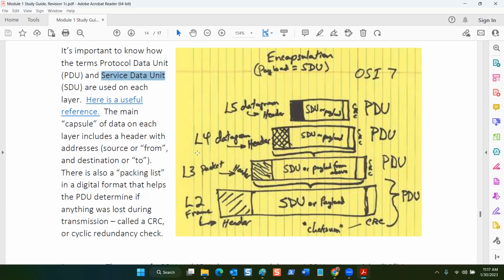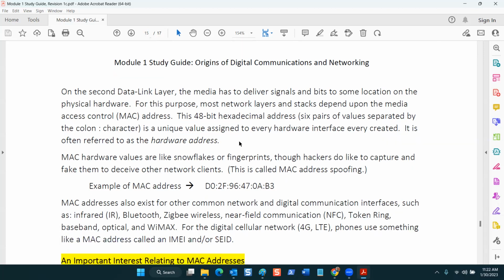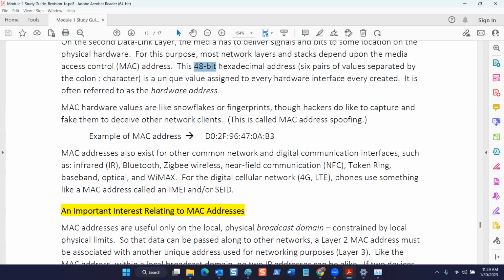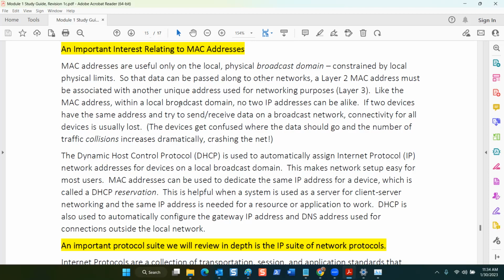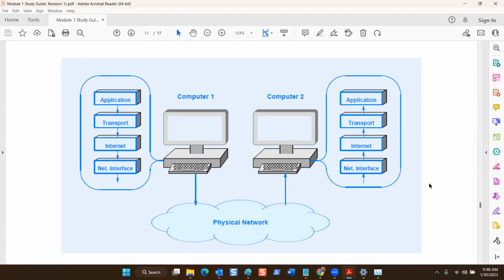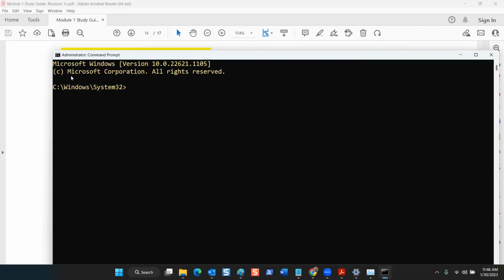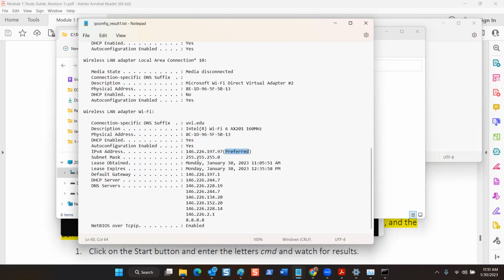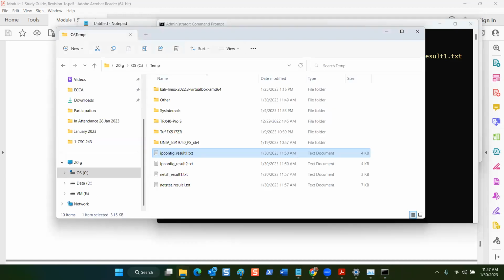MAC, WiFi Basics, Network Utilities - 30 January 2023